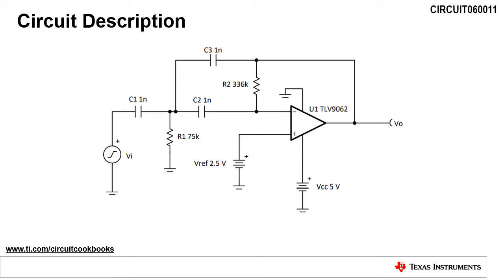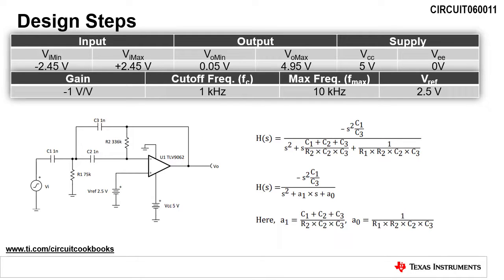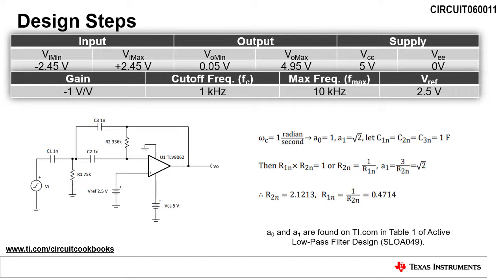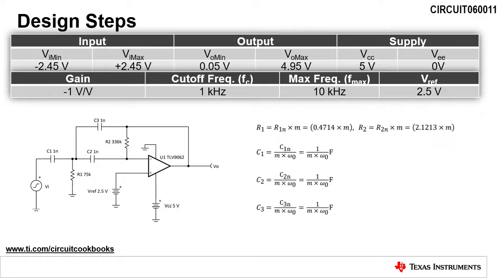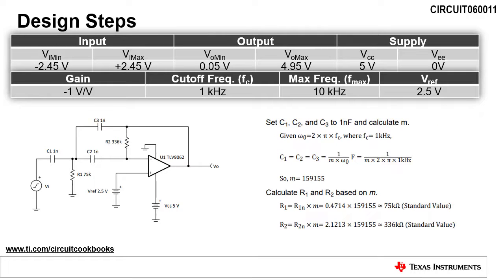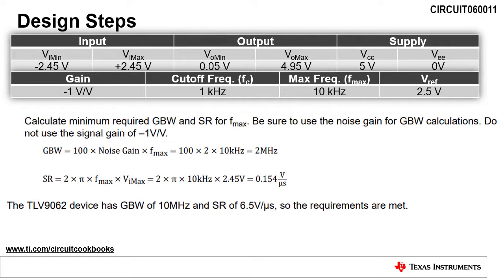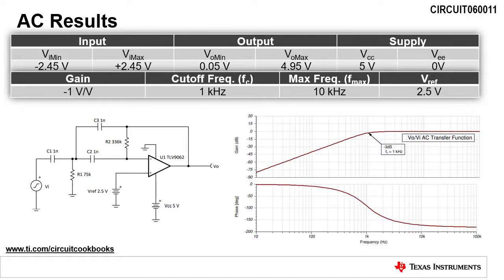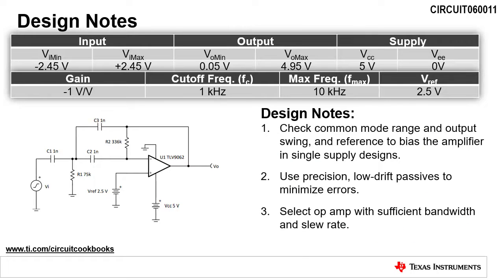Single-supply, second-order, multiple feedback high-pass filter circuit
Order samples and learn more about the op amp used in this video

The multiple-feedback (MFB) high-pass (HP) filter is a 2nd-order active
filter. Vref provides a DC offset to accommodate for single-supply
applications. This HP filter inverts the signal (Gain = –1 V/V) for
frequencies in the pass band. An MFB filter is preferable when the gain is
high or when the Q-factor is large (for example, 3 or greater)